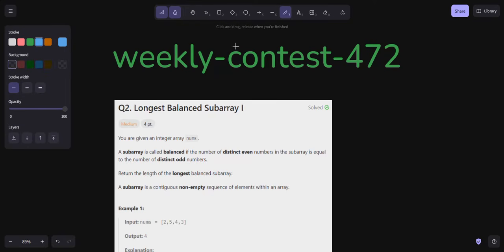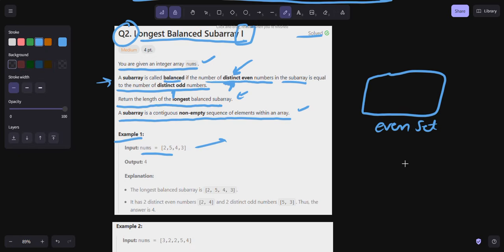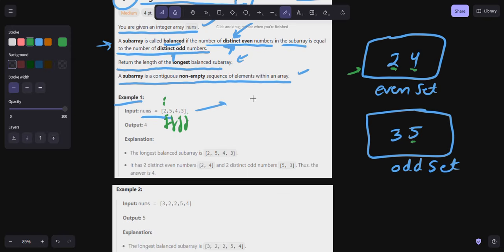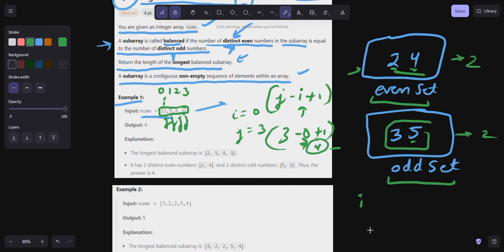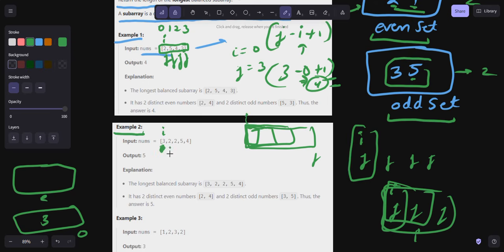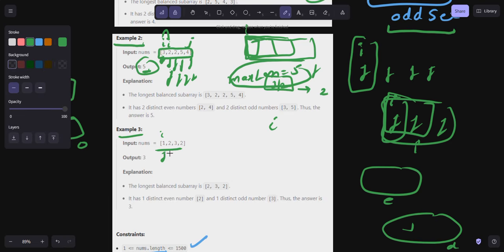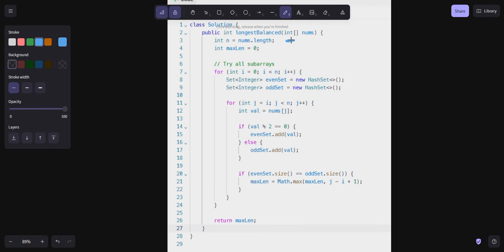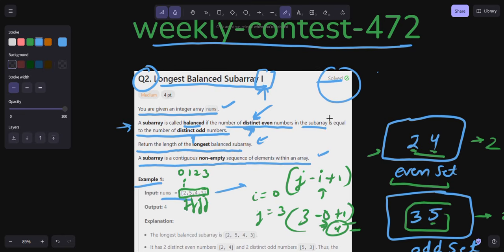Longest Balanced Subarray I | LeetCode 3719 | Weekly Contest 472 | Java Code | Developer Coder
In this video, we focus on LeetCode 3719 – Longest Balanced Subarray I, a problem that sharpens your understanding of arrays, prefix techniques, and interview-level problem solving using Java.

This session is designed for:

Software developers preparing for coding interviews
Competitive programmers practicing LeetCode
Java developers strengthening DSA fundamentals
Engineers targeting top tech companies

📌 What you’ll gain from this video:

Clear Java-centric coding mindset
Interview-oriented problem-solving approach
Practical LeetCode practice for real hiring scenarios

If you’re preparing for MAANG interviews, system design rounds, or online assessments, this video fits perfectly into your daily DSA practice routine.

Longest Balanced Subarray I LeetCode
LeetCode 3719 Java
Balanced Subarray Problem Java
LeetCode Array Interview Question
Java DSA LeetCode Practice
LeetCode Balanced Subarray
Java Coding Interview Arrays
LeetCode Java Interview Prep
Advanced Array Problems Java
LeetCode Medium Java Arrays
Coding Interview Subarray Problems
Java Competitive Programming Arrays
LeetCode Daily Practice Java
Balanced Array Interview Question
Java Algorithm Interview Practice
LeetCode Preparation Java
Subarray Problems For Interviews
LeetCode Java Coding Challenge
FAANG Array Interview Questions
MAANG Coding Interview Java
LeetCode Arrays Mastery
Java Data Structures Practice
LeetCode Subarray Patterns
Balanced Subarray Coding Interview
Java Interview Coding Practice
LeetCode Technical Interview Java
Array Logic Problems Java
LeetCode Java Preparation Guide
Coding Rounds Array Questions
Java Algorithm Practice LeetCode
Interview Level Array Problems
LeetCode Practice For Freshers
Java Coding Round Questions
LeetCode Arrays Deep Dive
Java Placement Coding Questions
LeetCode Java Study Plan
Subarray Logic Interview Problems
LeetCode Java Walkthrough
Coding Interviews Java Arrays
Java Problem Solving Skills
LeetCode For Software Engineers
Advanced DSA Java Practice
Java Coding Test Preparation
LeetCode Array Concepts
Java FAANG Interview Prep
LeetCode Balanced Subarray Java
Java LeetCode Medium Problems
Coding Practice Java Developers
LeetCode Arrays Interview
Java Programming Interview Prep
DSA Practice Java LeetCode
LeetCode Coding Skills Java
Java Technical Interview Questions
LeetCode Subarray Interview
Java Coding Bootcamp Practice
LeetCode Java Daily Challenge
Array Interview Questions Java
LeetCode For Job Interviews
Java Problem Solving Interview
LeetCode Patterns Java
Java Coding Skills Improvement
LeetCode Practice Session Java
Balanced Array Java Interview
LeetCode Java Explained
Java Interview Ready Practice
LeetCode Coding Preparation
Java Algorithms For Interviews
LeetCode Practice For Engineers
Java Coding Challenge Practice
LeetCode Java Mastery
DSA Interview Questions Java
LeetCode Arrays Practice Java
Java Competitive Coding Interview
LeetCode Java Techniques
Interview Coding Questions Java
LeetCode Preparation Series Java
Java Developer Interview Prep